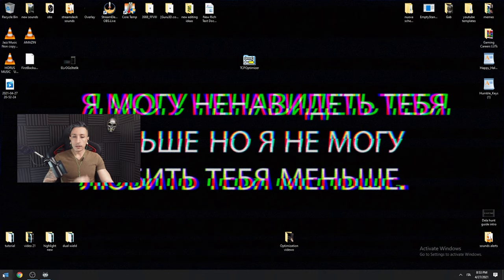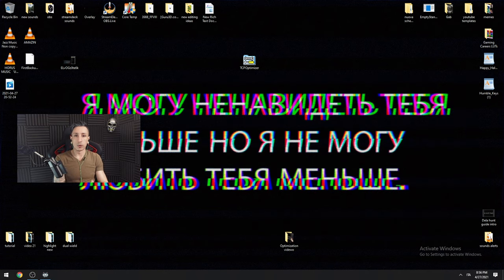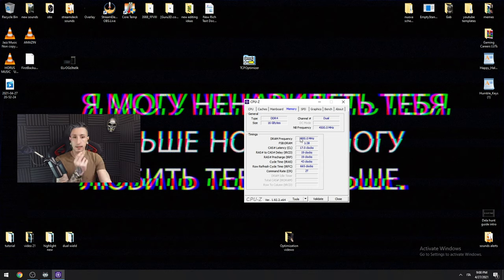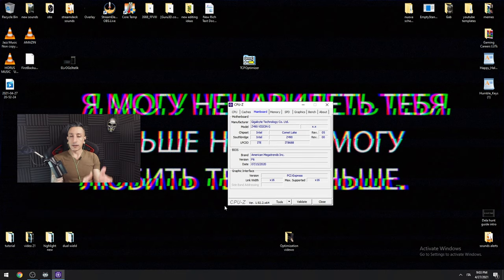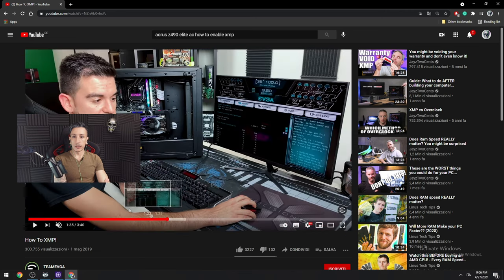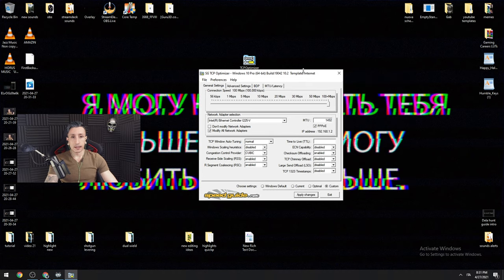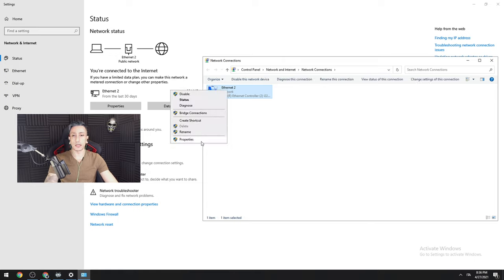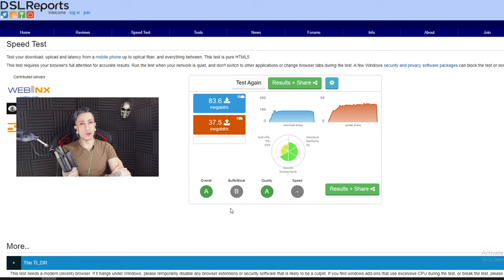Delaguide | Latency and Ram boost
A small tutorial to help you optimize your internet and rams for FREE!

I am LIVE every day on twitch 13:00 EU-UTC+1